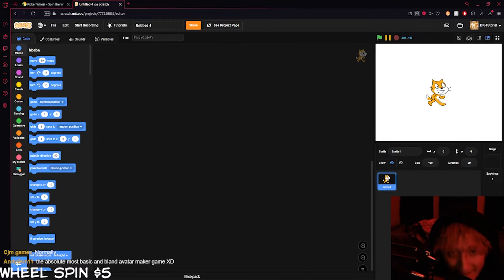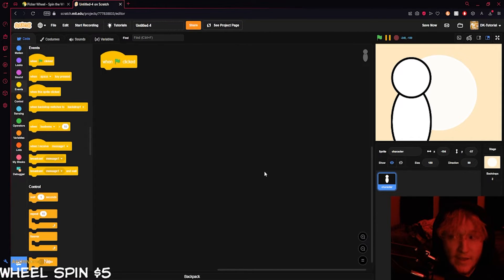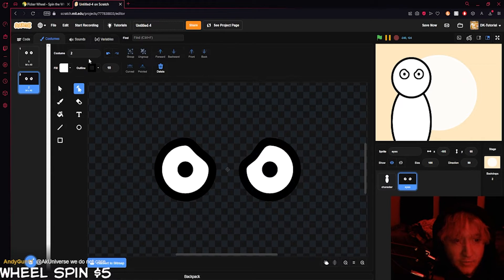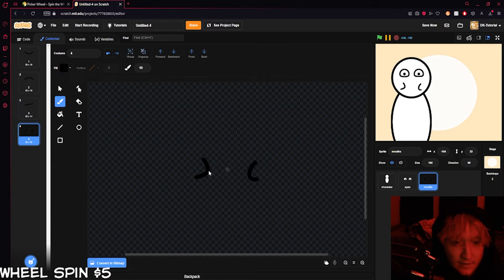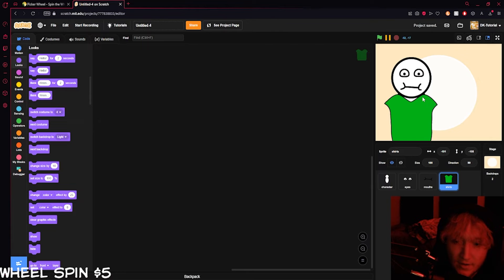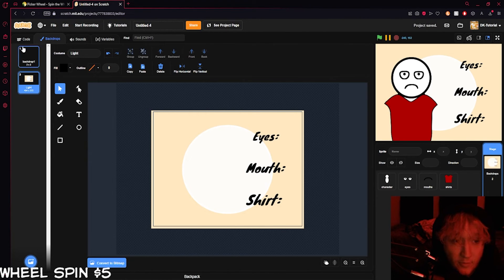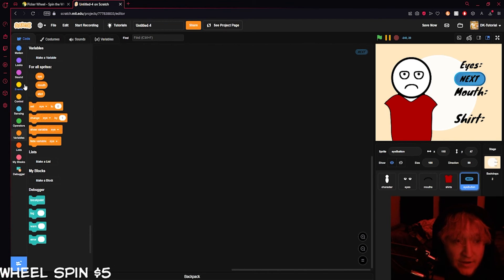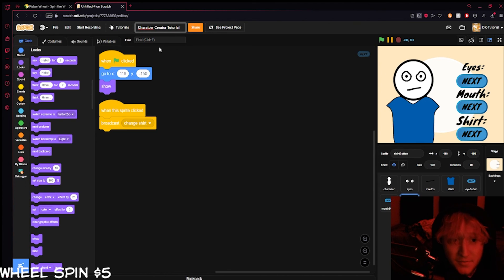How To Make A Character Creator In Scratch!